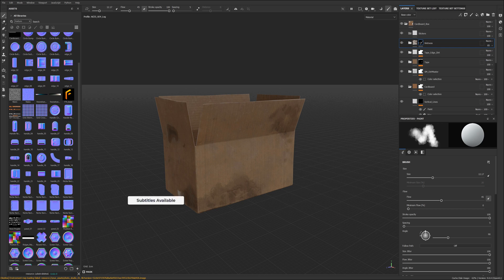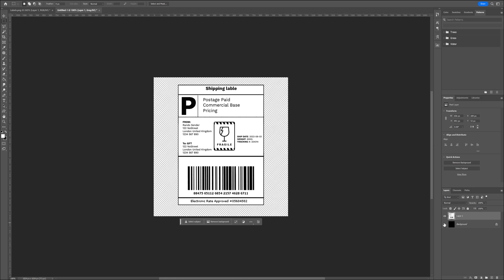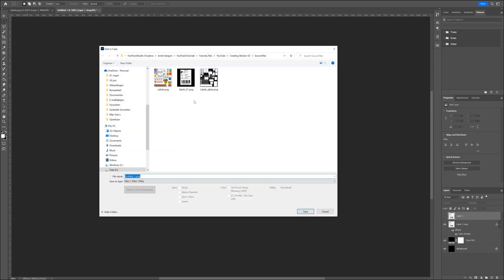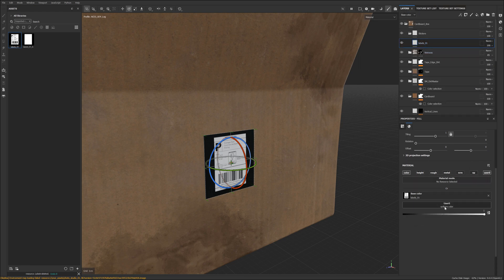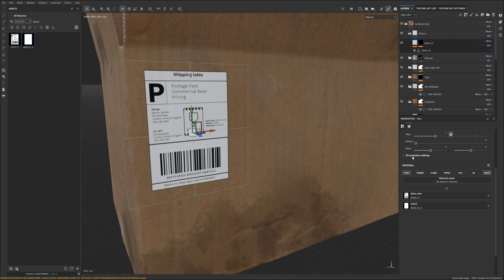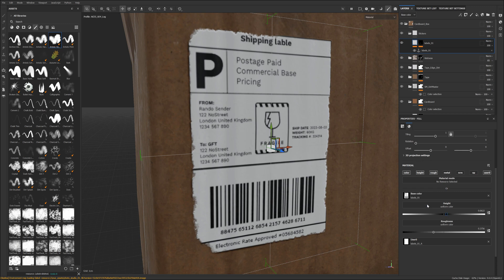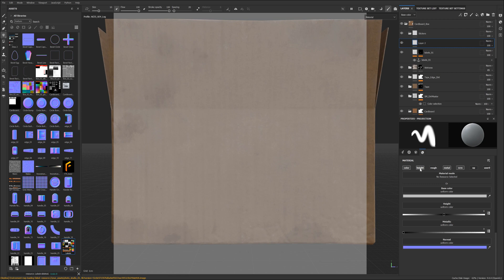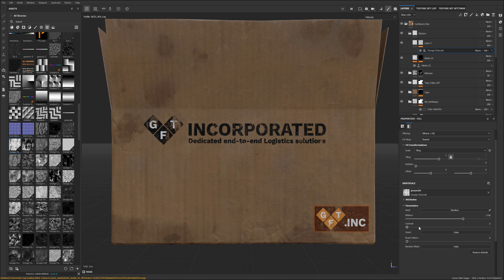How to Easily Add Stickers and Text to Assets in SP - Updated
In this tutorial, Lisa will go over on how to easily add stickers and text to assets in SP. it is her first tutorial so we hope you guys like it and find it informative :)